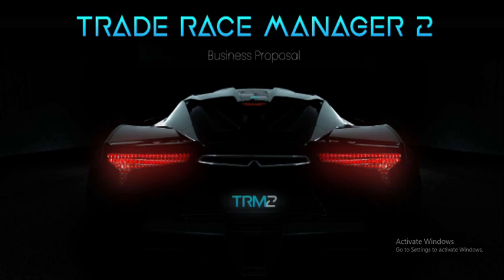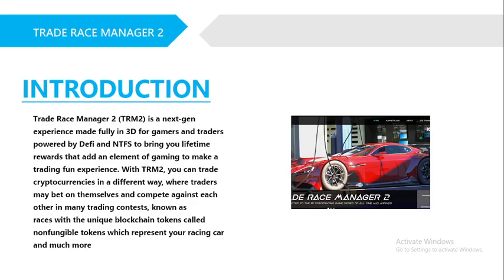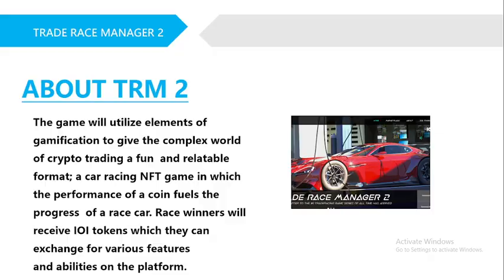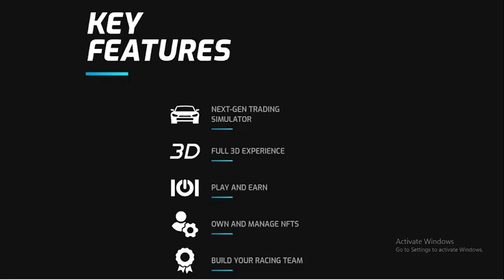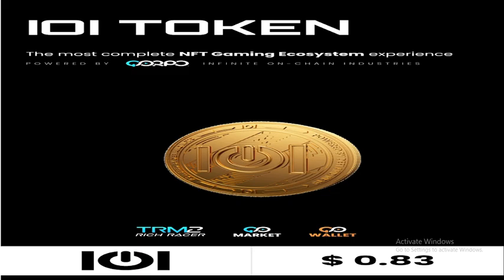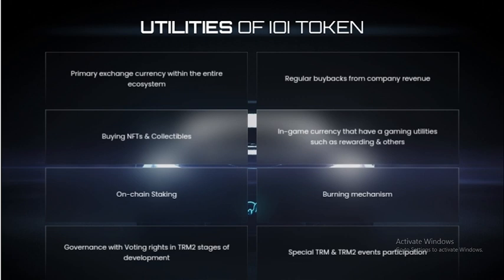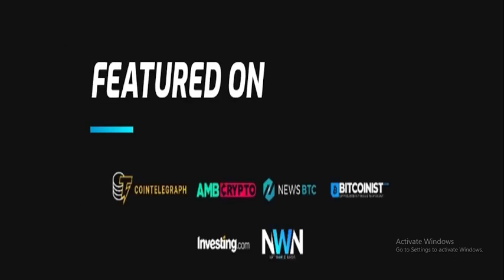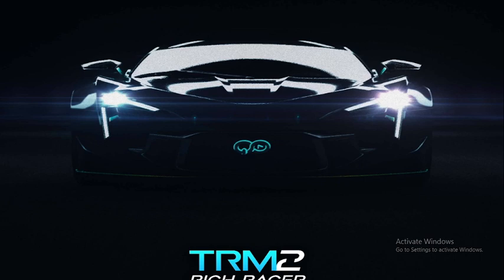TRADE RACE MANEGER 2 - The first gaming platform to introduce NTFs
TRM is a racing game for NFT traders and collectors as well as for gamers. It revolves around the collection of tradeable, collectible cars and their customization and racing.
The original TRM was released in 2019 and had 5-minute races, tournaments and betting options. In TRM 2, players can earn IOI tokens from racing against each other. They will also be able to purchase NFTs for the game.

Author
• bct user name: LEON331300
• bct profile link:
• BEP-20 Wallet Address:
0xD90f924dC3Cabb019D44a6380c295F475B0dB5af